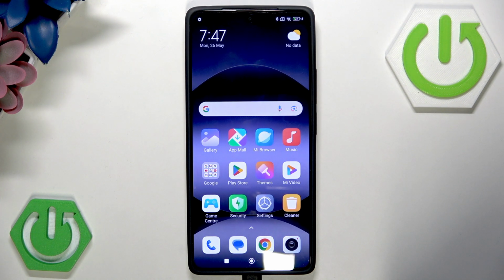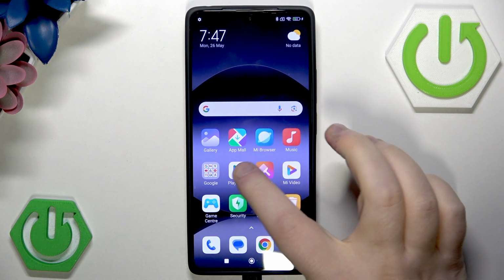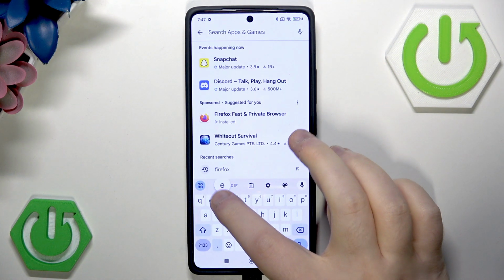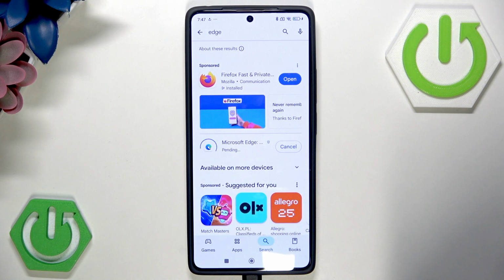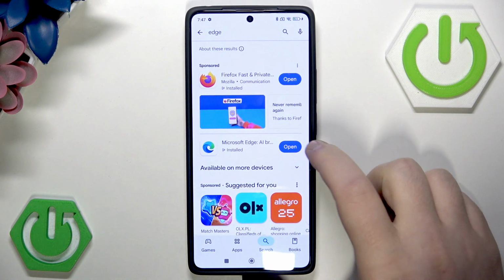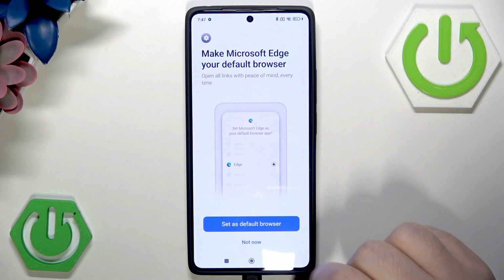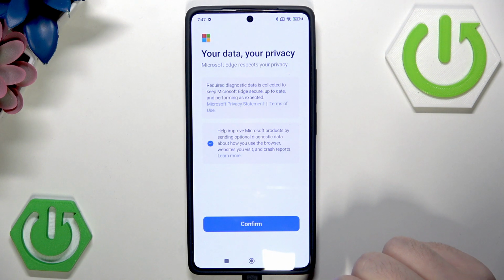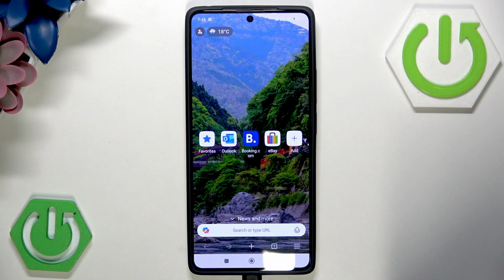REDMI Note 14S – How to Install Microsoft Edge Browser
If you want to use Microsoft Edge on your REDMI Note 14S, this video will show you exactly how to install the Edge browser step by step. Learn how to find Microsoft Edge in the Google Play Store, download it, and set it up on your REDMI Note 14S. Whether you are switching browsers or just want to try Edge for the first time, this guide will help you get started quickly and easily. You will also see how to set Edge as your default browser or keep your current settings. Follow along to make sure Microsoft Edge is installed and ready to use on your REDMI Note 14S.

How to install Microsoft Edge browser on REDMI Note 14S?
How to set Microsoft Edge as default browser on REDMI Note 14S?
Where to find Microsoft Edge in Google Play Store on REDMI Note 14S?

0:00 Introduction
0:08 Open Google Play Store
0:12 Search for Microsoft Edge
0:19 Install Microsoft Edge
0:42 Open Microsoft Edge
0:49 Set as default browser (optional)
1:00 Microsoft Edge ready to use